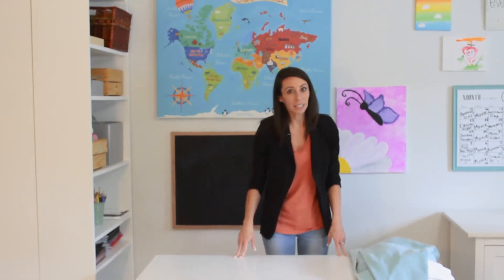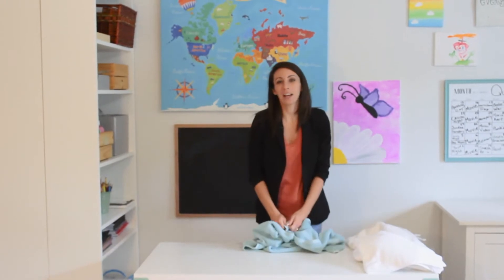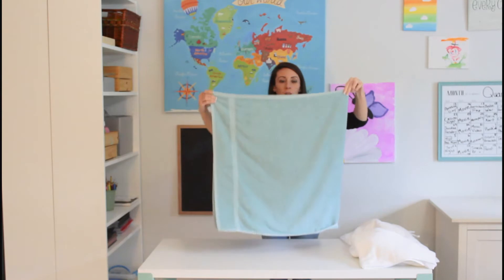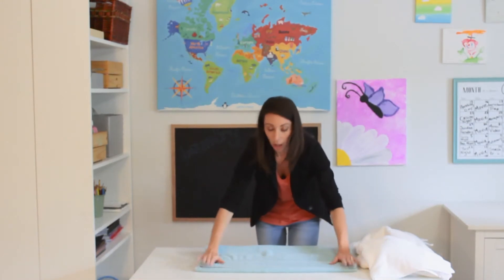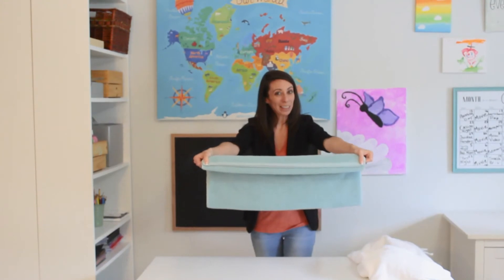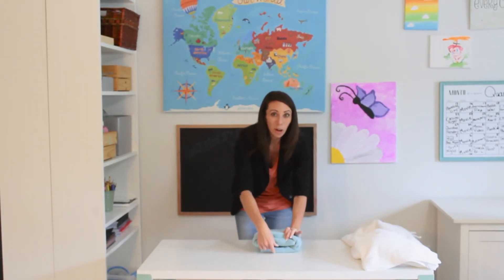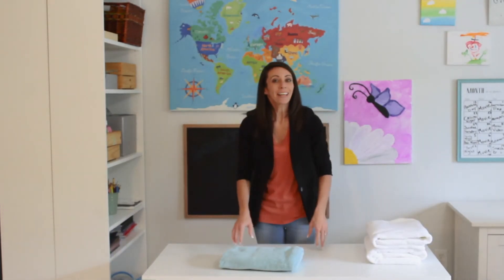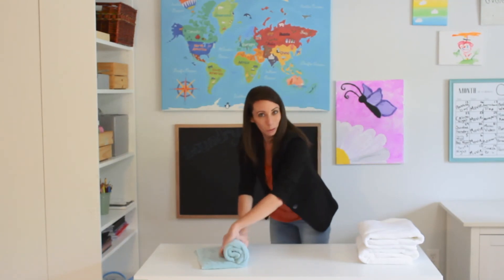Kid's Lesson! How to fold a towel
Homeschool lesson, how to fold a towel!